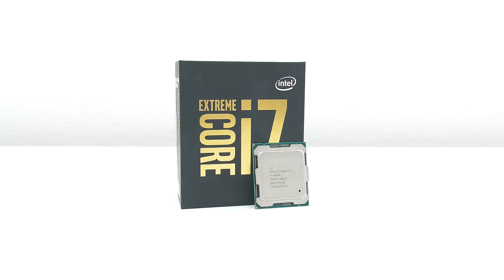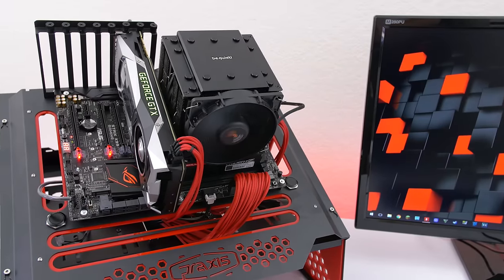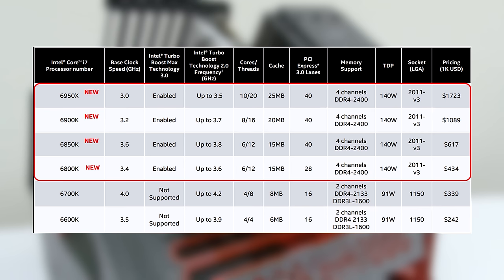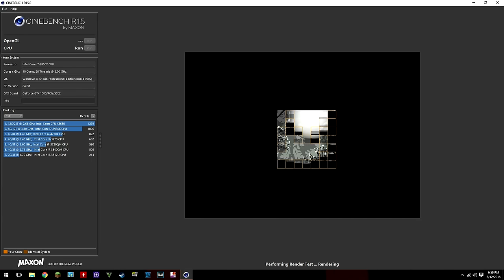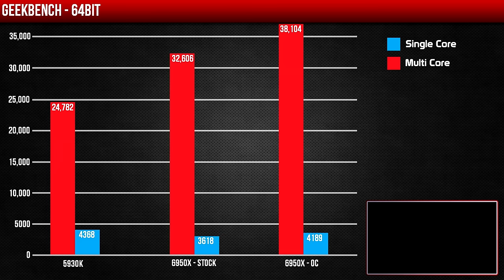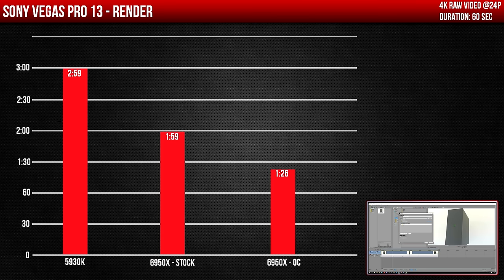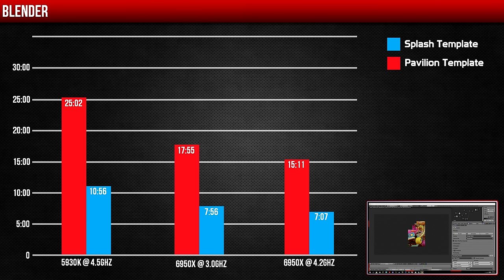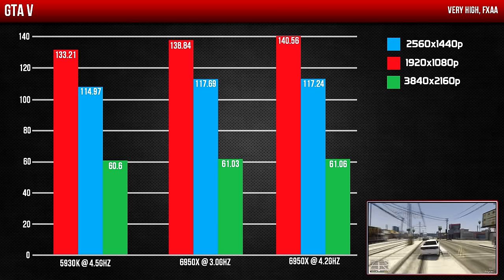i7-6950X Performance + Benchmarks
An overview of Intel's newest and most powerful desktop CPU. Benchmarking the 6950X in 3D Rendering and gaming.